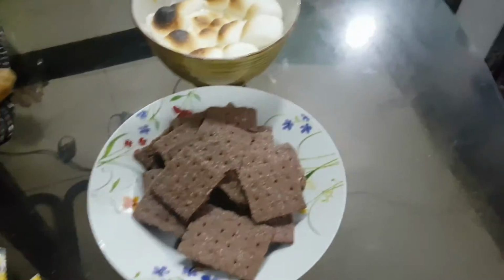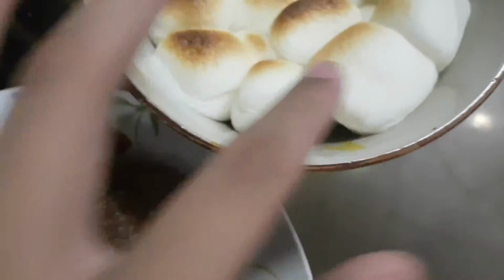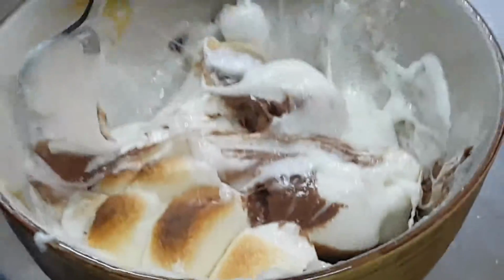HOW TO MAKE HOMEMADE AND FRESH SMORE'S PART 2: Finishing & Tasting!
GUYS THIS IS PART 2 OF OUR COOKING VIDEO ABOUT MAKING OUR SMORE'S THAT ARE WITH NUTELLA!
THIS IS ALSO THE TASTE TEST OF OUR DELICIOUS SMORE'S!

IF YOU ALREADY KNOW THIS
DO NOT WATCH THIS VIDEO!
IF YOU DON'T KNOW THIS. WATCH THIS AND LEARN!

Food Name
Nutella S'mores Dip

Total Time:
6 Mins

HERE IS HOW YOU MAKE IT!

This easy, 5-ingredient S'mores Dip brings campfire flavors to the kitchen in less than 6 minutes.

Ingredients
1 tablespoon butter 1 cup Nutella 1 Bowl 1 box large marshmallows 1 box graham crackers

Preheat oven to 450°F. Heat an oven safe skillet (preferably cast iron) on medium-high. Add butter and swirl to coat. Remove skillet from heat and add Nutella to form an even layer. Add chocolate chips. Layer with marshmallows until the mixture is completely covered. Bake at 450°F for 4-5 minutes, or until marshmallows are golden brown. Serve with graham crackers.

Recipe By MyRecipes!

ALRIGHT GUYS AND THAT IS IT FOR MY COOKING VIDEO AND SEE YOU IN THE NEXT RECIPE!
THIS HAS BEEN A YOUTUBE PREMIERE.